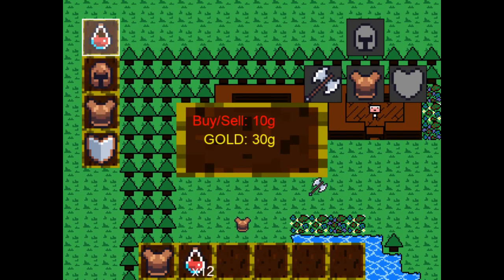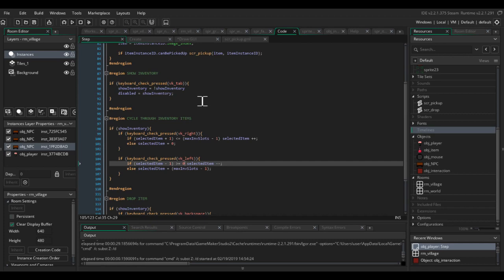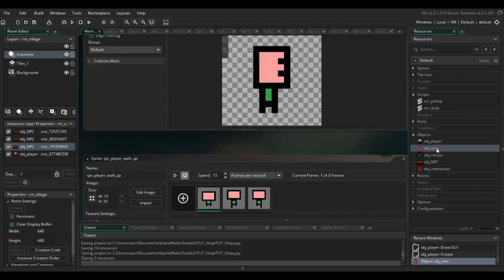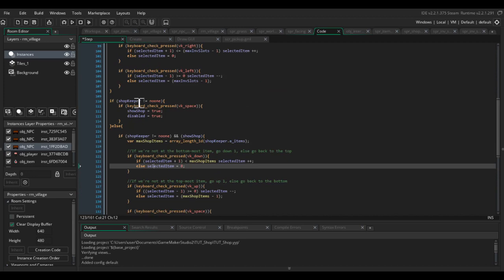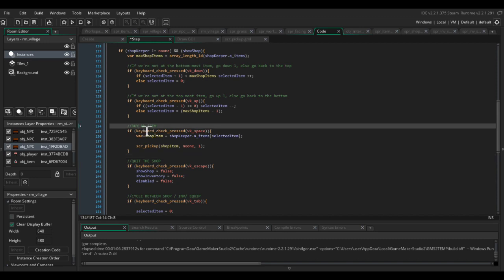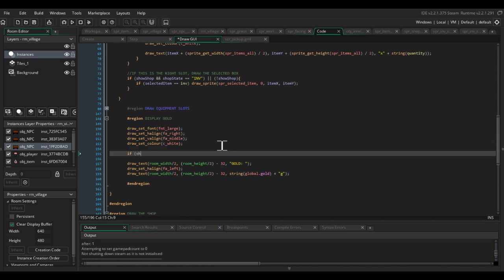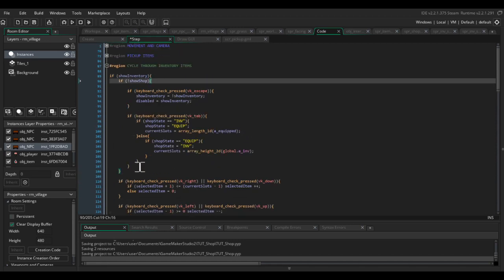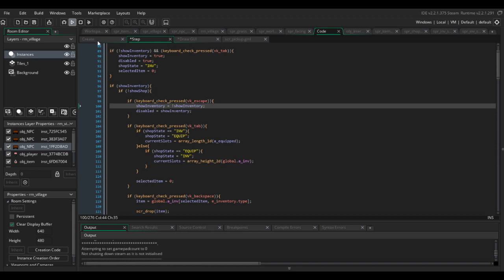GameMaker Studio 2: Item Shop Tutorial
We expand on the inventory system and allow for automatic equipping of items, if they'll fit into the right slot.

Buy from NPC's who each have a different list of items and sell your inventory/equipped items at a third of their sell value... greedy merchants!

-TIMESTAMP-

00:34 - Player Create event - new enumerators / array
02:38 - Creating the red square
03:49 - Creating Different Item Shops
05:55 - "Detecting" NPC's + Draw Shop
12:28 - Shop Interface
22:00 - Equipment Setup / Explanation
36:50 - Buying
43:20 - Make Inventory Show With Shop Automatically
44:34 - Allow tabbing between Shop / Inv / Equipment
54:41 - Selling
59:20 - Fix Bugs
1:02:28 - Introducing Gold
1:19:08 - Switch between only INV / EQ
1:22:05 - Switch items between INV / EQ